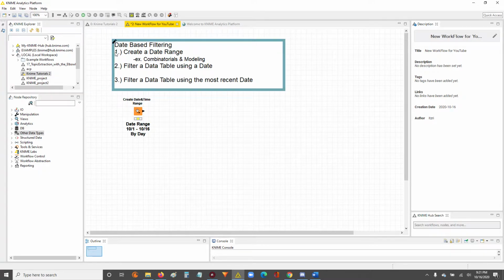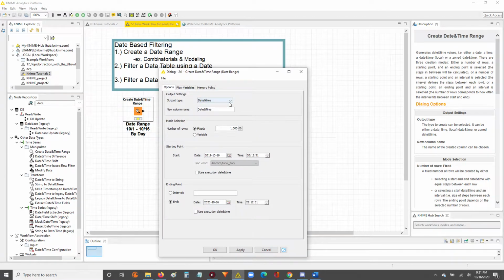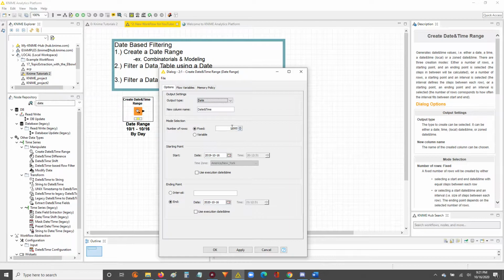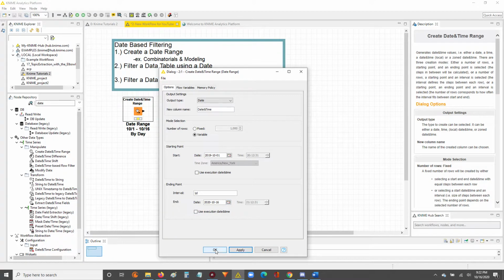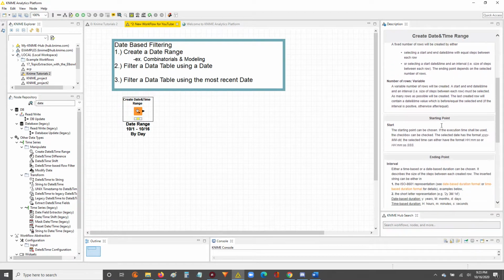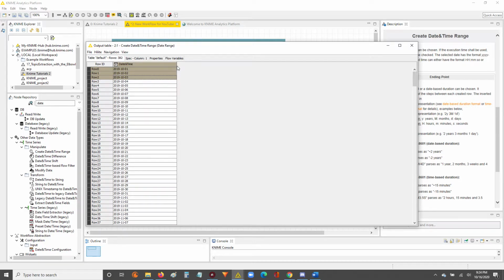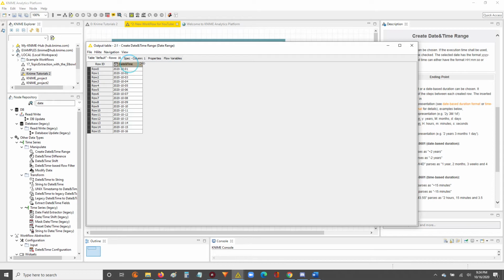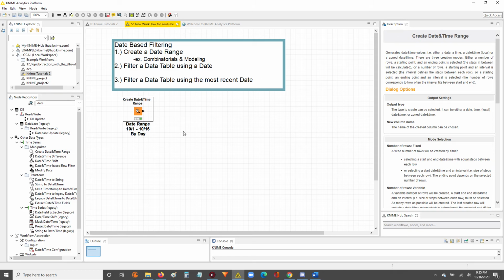Knime - Creating a Date Range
This is part 1 of a 3 part series where we work with Dates